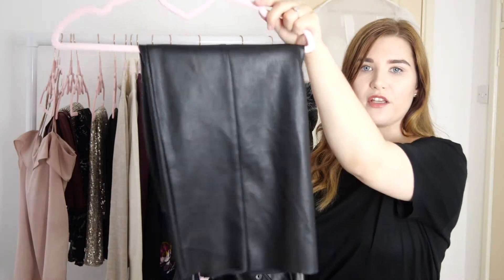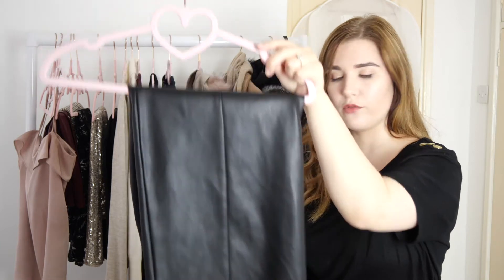5 AUTUMN 2020 STYLE TRENDS YOU CAN WEAR AGAIN & AGAIN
5 KEY AUTUMN 2020 TRENDS // EMMA DOES FASHION